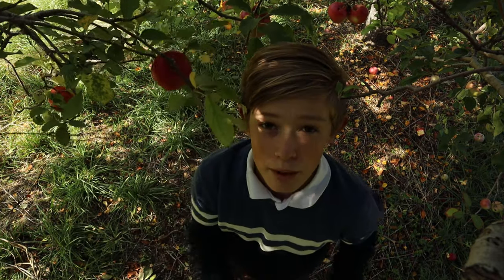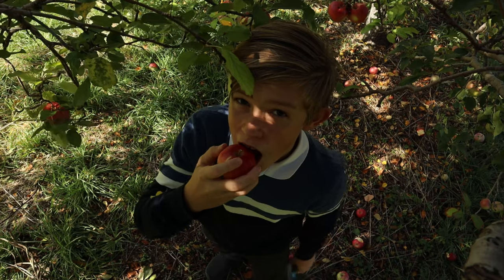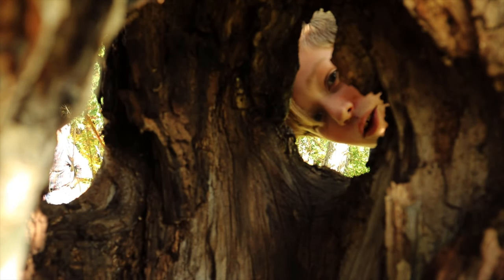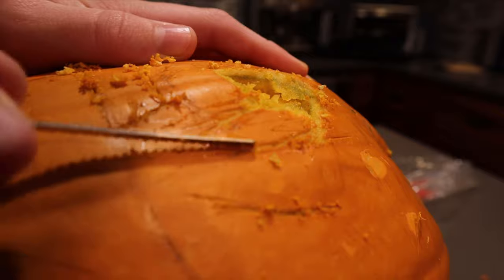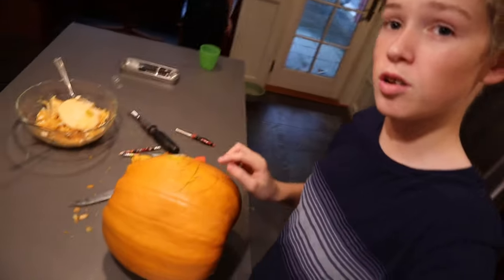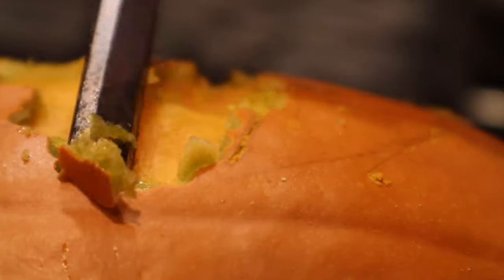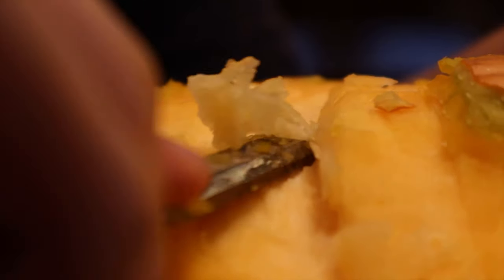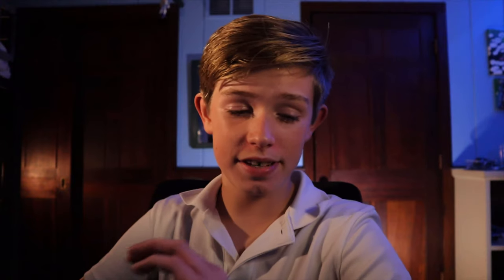how to carve THE PERFECT PUMPKIN!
Also, I really need subscribers, it’s free, and makes my day.

I am trying to post new stuff every week, but if I’m too lazy to do that, just go full-on and raid me in the comment section, please